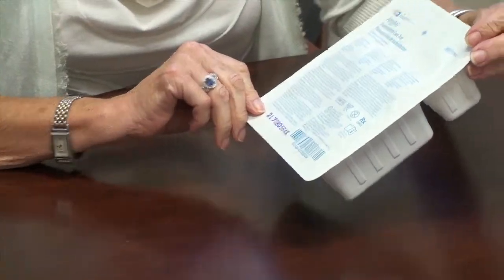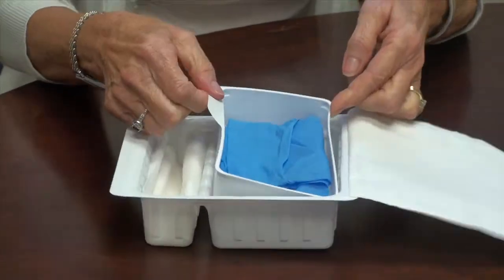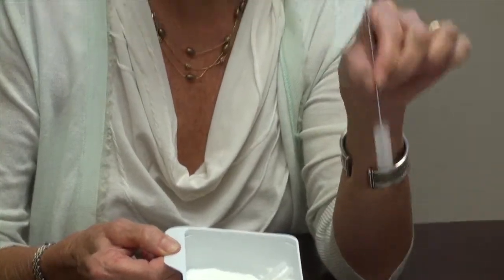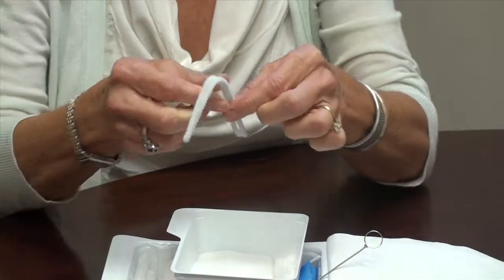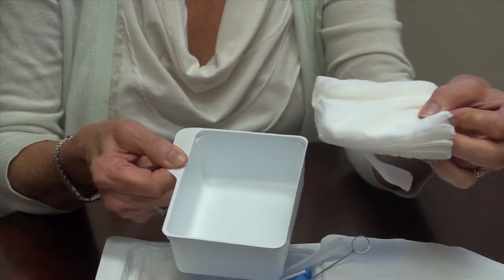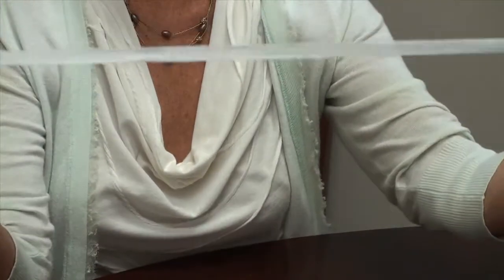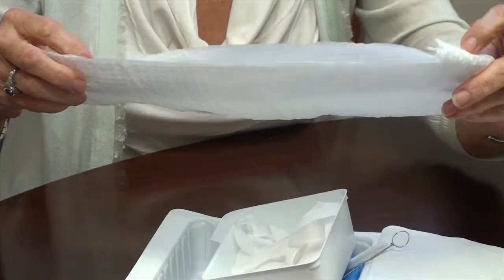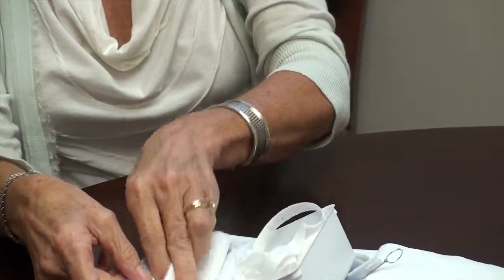Contents of the Tracheostomy Care Kit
A video showing the contents of what is inside a tracheostomy care kit that is used at the University of South Carolina College of Nursing.